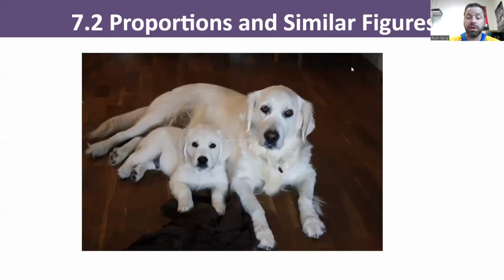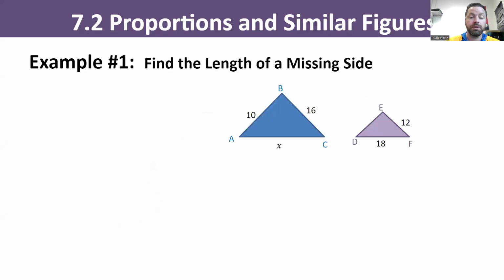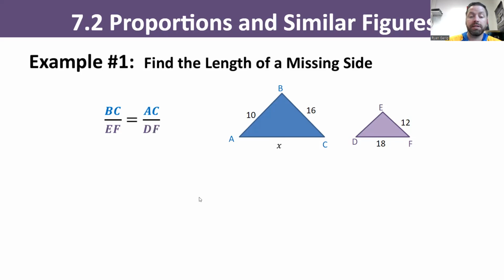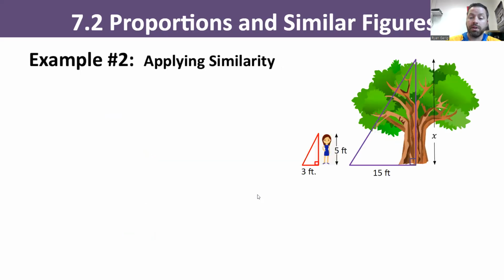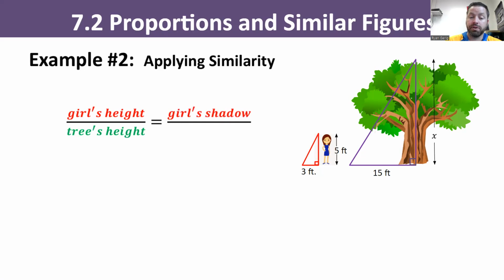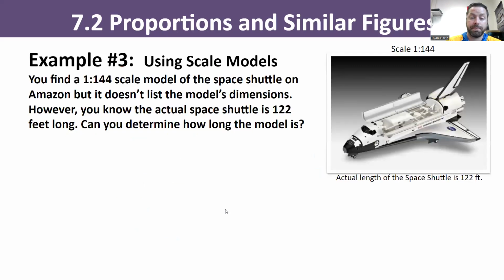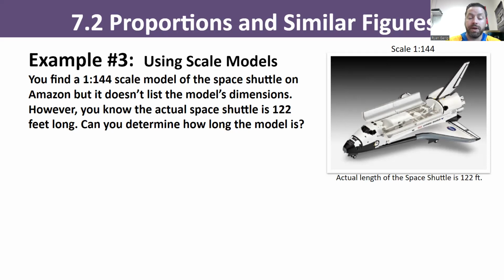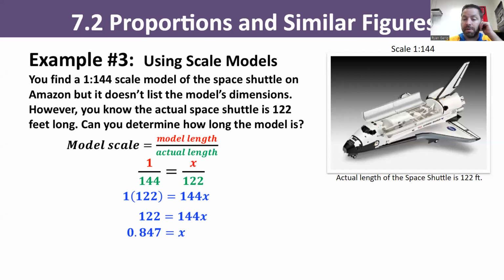eSACS 7.2 Similar Figures